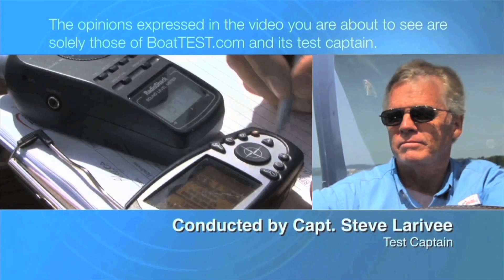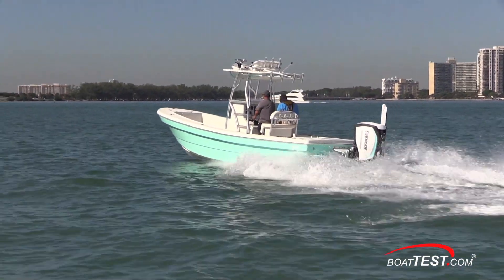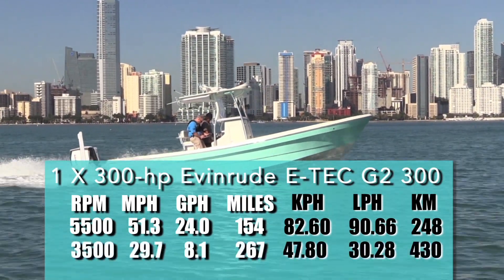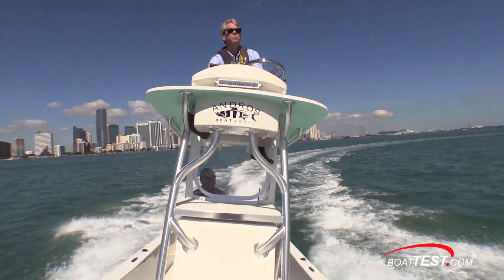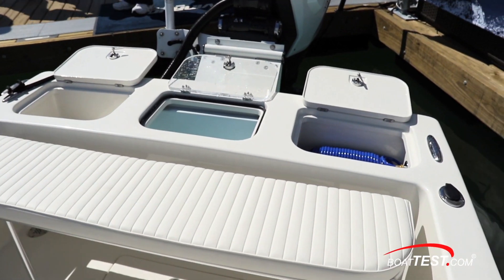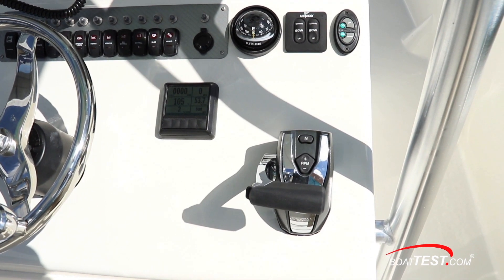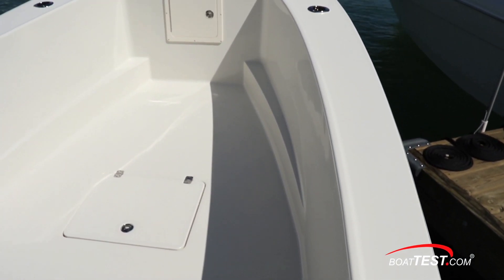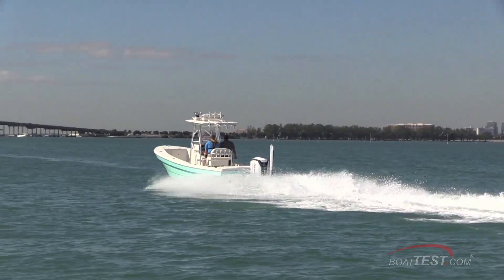Andros Boatworks Tarpon 26 Test 2016- By BoatTest.com